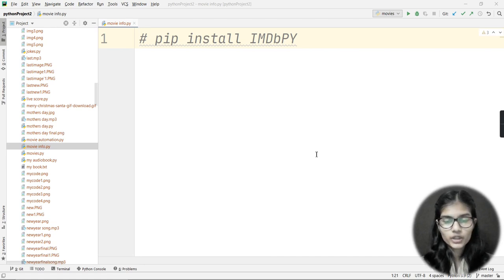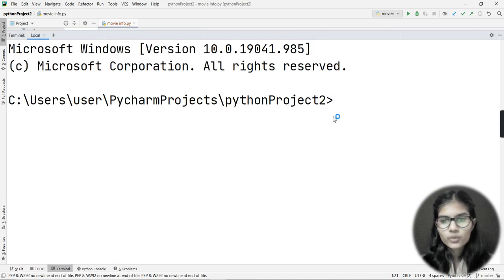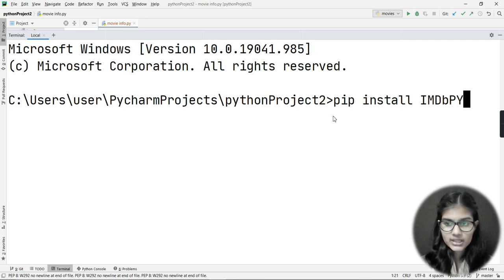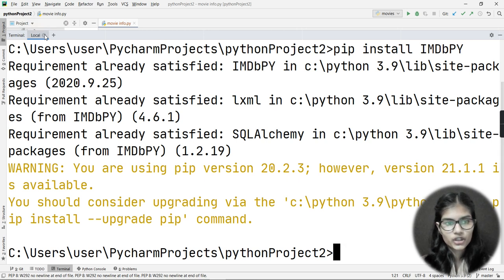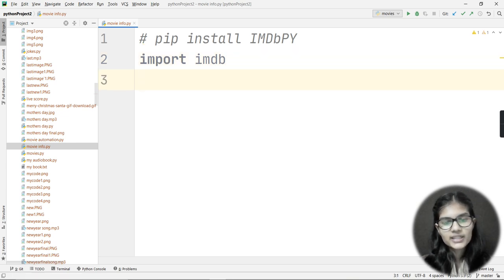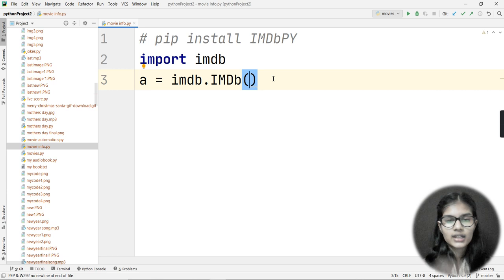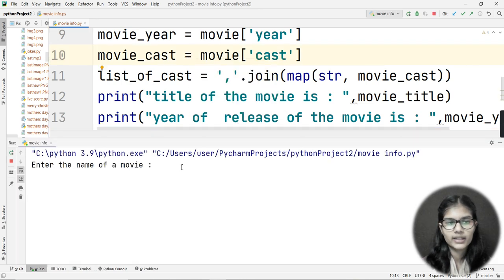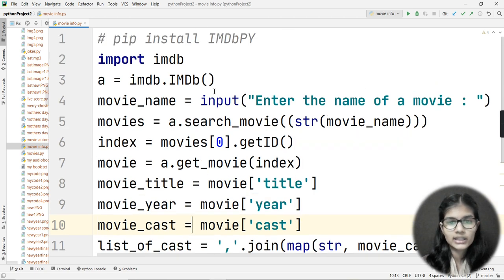Get any movie info using python | python project for cv | python code | python tutorial in english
Hello everyone , In this video I have told  you how to make a movie information project using python code. In this project with the help of python code you can find the year of release of any movie , cast of that movie and title of that movie. The library which I have used in this code is imdb.